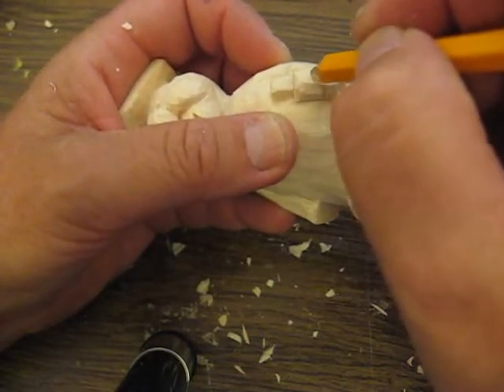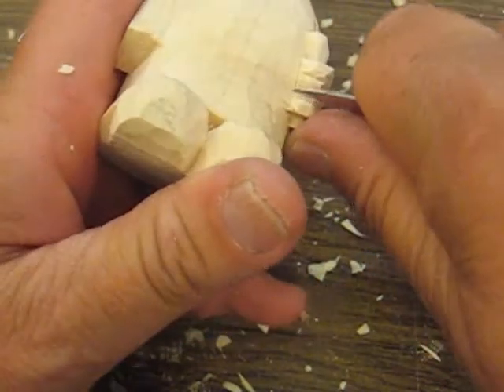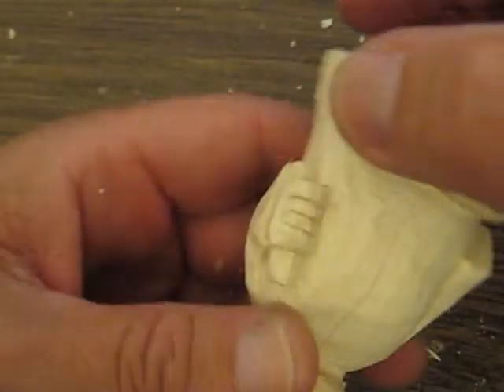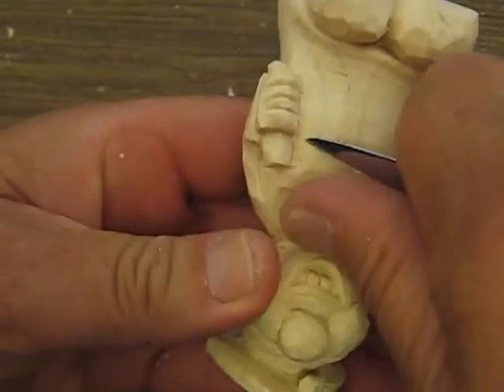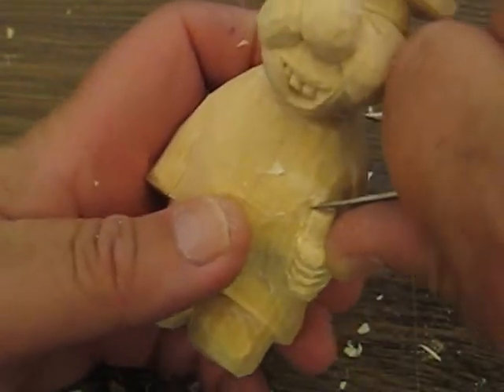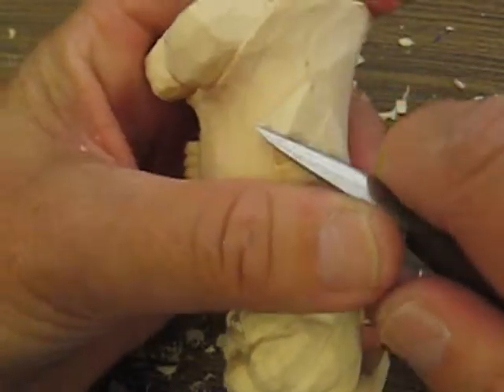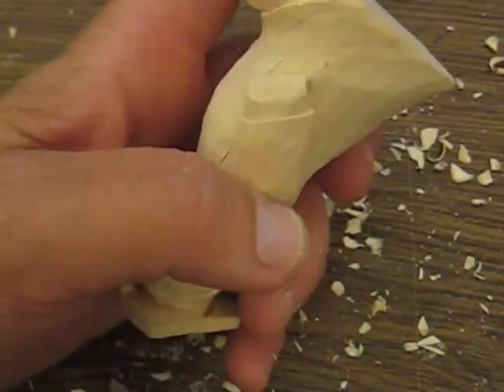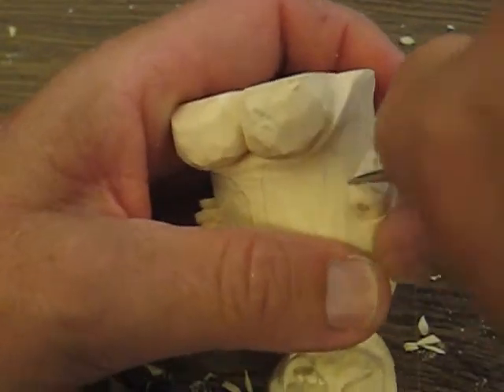HOBO GRADUATE #13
for tips and up coming carvings on youtube my latest blog is http// carvings for sale